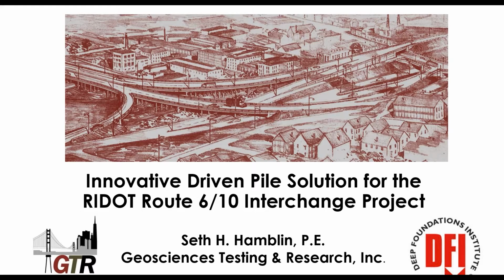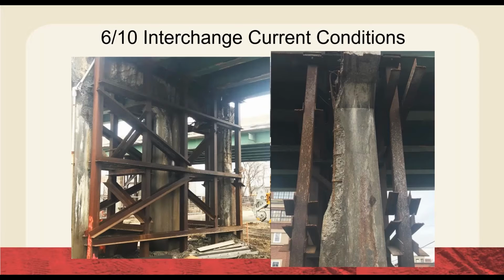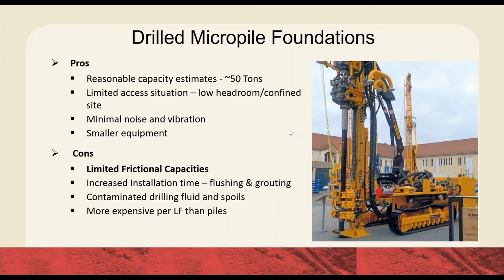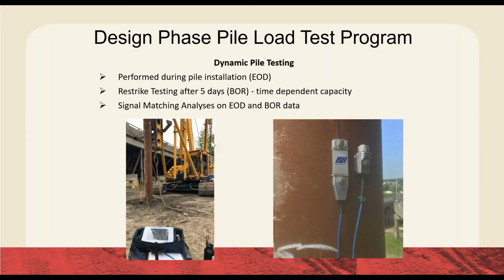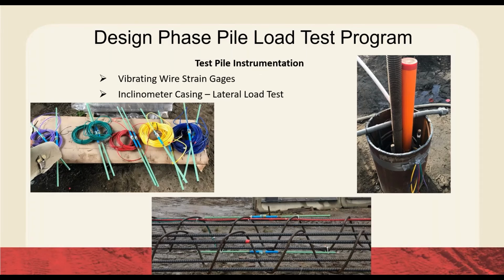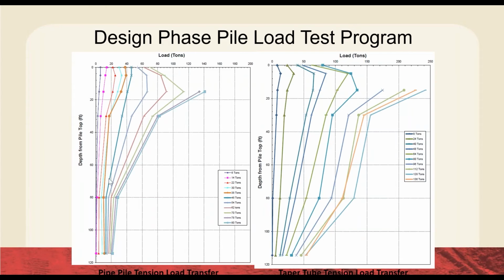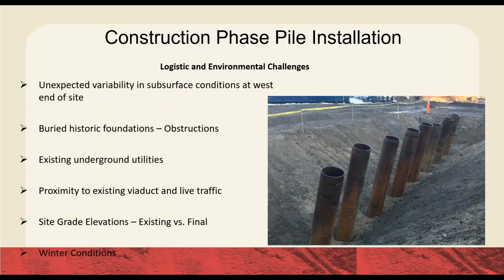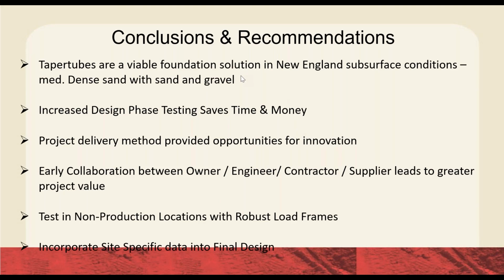December 2, 2020 ITS Money: Seth Hamblin, P.E.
Speaker Seth Hamblin, P.E. of Geosciences Testing & Research, Inc. presents "Innovative Driven Pile Solution for the RIDOT Route 6/10 Interchange Project."